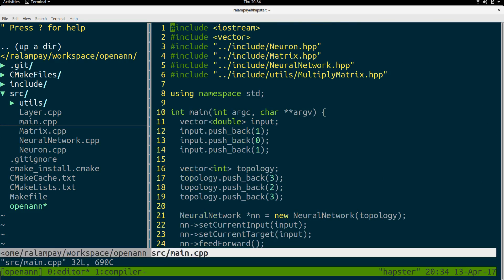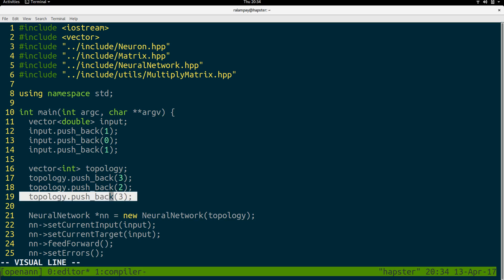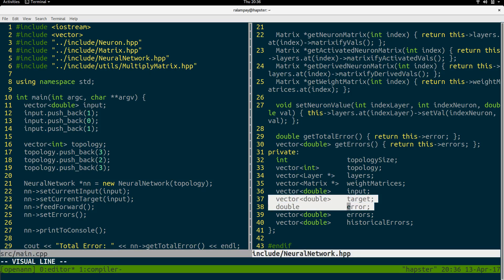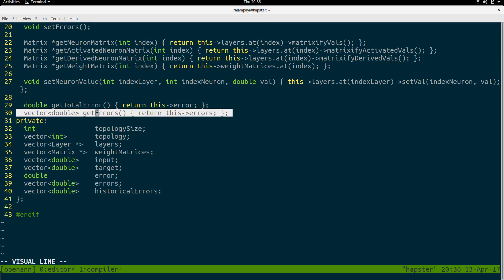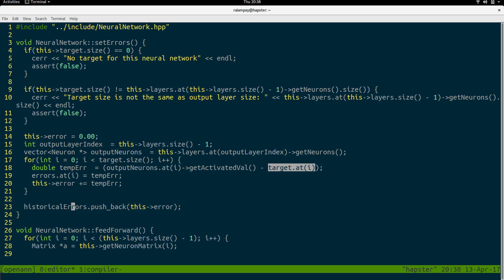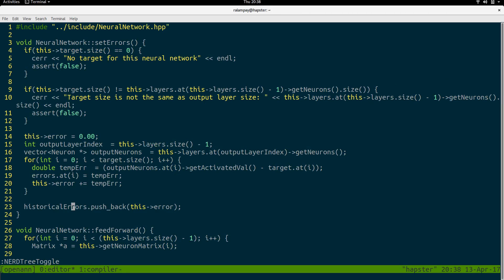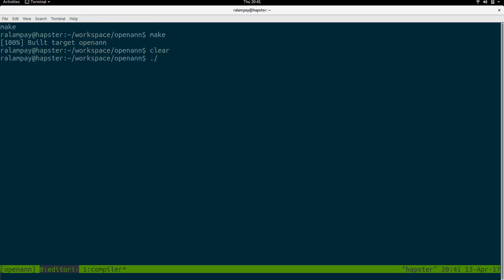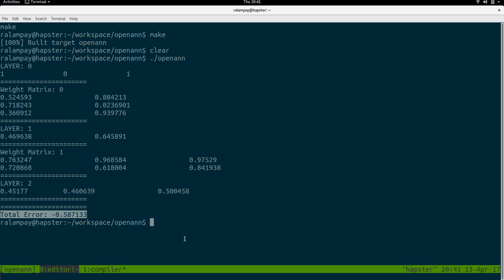Live Coding 2-3: Determining the Error of a Neural Network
Pushed some code to the github repository for the C++ neural network but failed to create a devlog for it so this isn't really a live coding session. This devlog explains how to compute for the error of a neural network using a cost function.